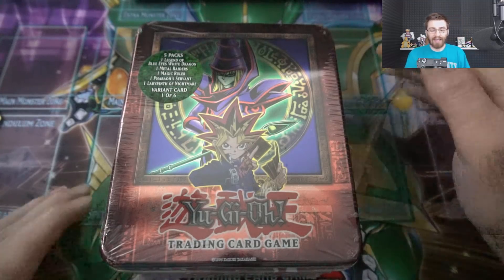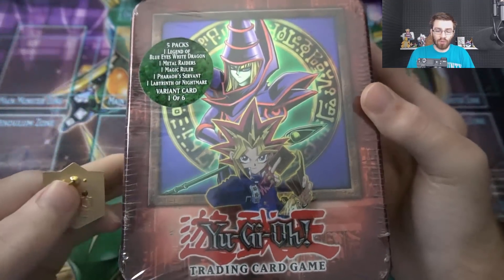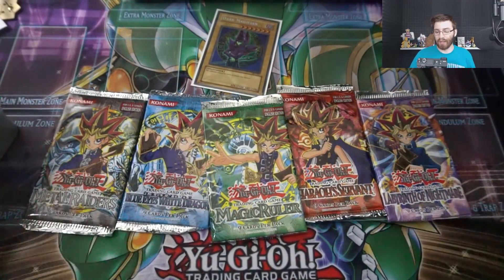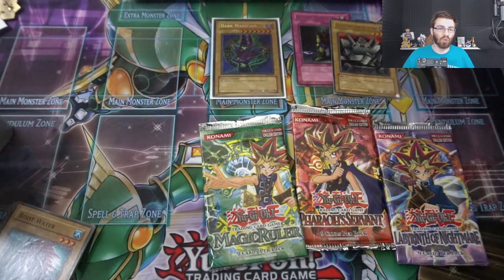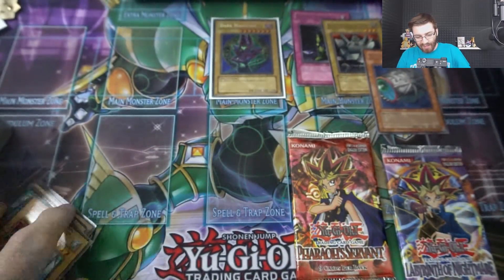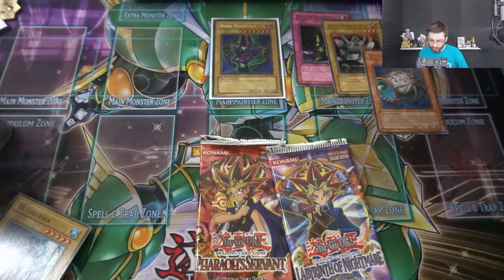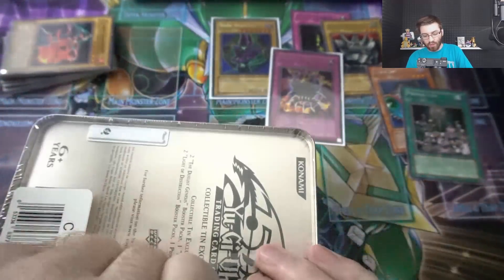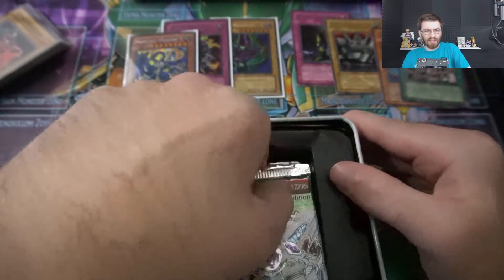INSANE! YuGiOh 2003 DARK MAGICIAN TIN OPENING & GHOST RARE PULL!?! OLD SCHOOL PACK OPENING!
Best YuGiOh 2003 Dark Magician Tin Opening! Classic Original 2003 Dark Magician Tin with Legend of Blue Eyes packs, Magic Ruler Packs & More! Ghost Rare Pull?!
magician

- Buy cards you see pulled from me or if you find something you need!